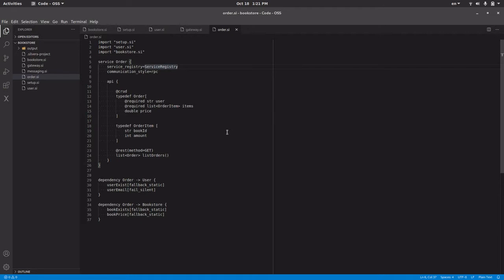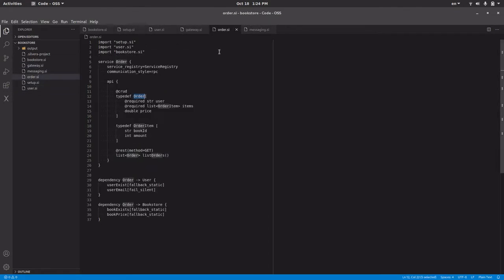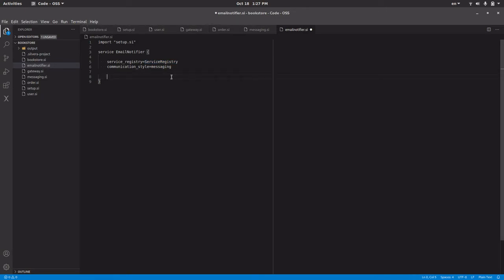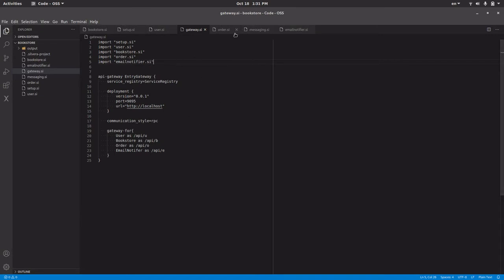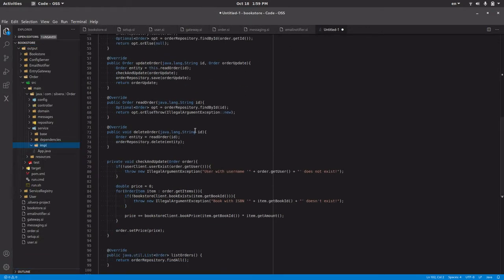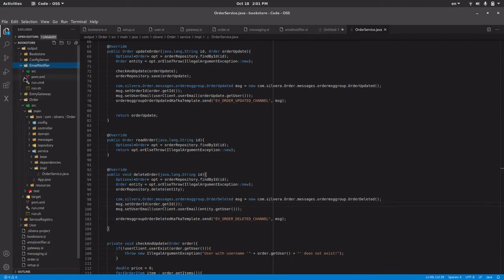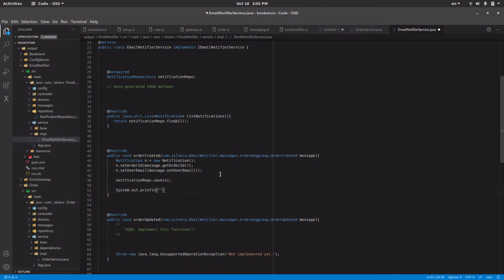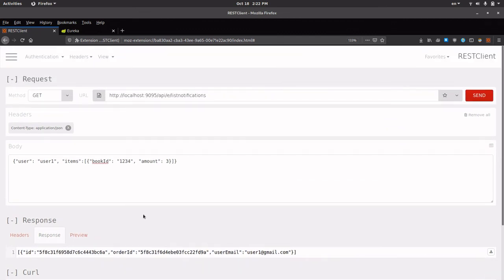Silvera Tutorial 2: Messaging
This tutorial demonstrates how to create microservice-based dystributed systems where microservices communicate by passing messages.

Requirements:
* Python 3.7.4, or newer
* MongoDB
* Apache Kafka

00:50 - How to define a message pool

02:00 - How to define a message broker
03:50 - How to define a message producer
06:00 - How to define a message consumer
14:05 - How to set values to the message attributes
16:30 - How to introduce manual changes to the message consumer
20:50 - How to run Apache Kafka
21:40 - Testing the working example